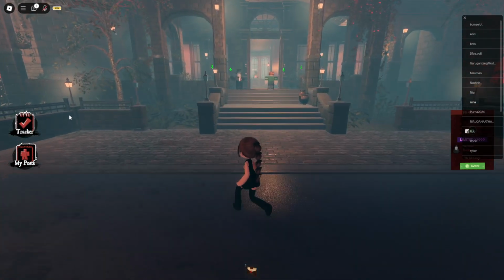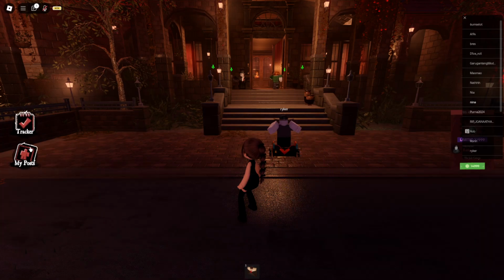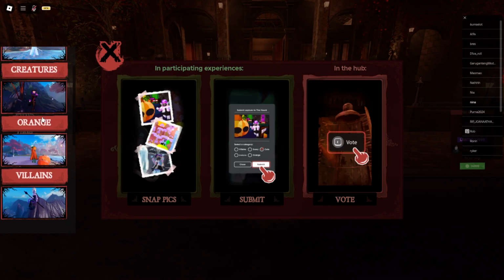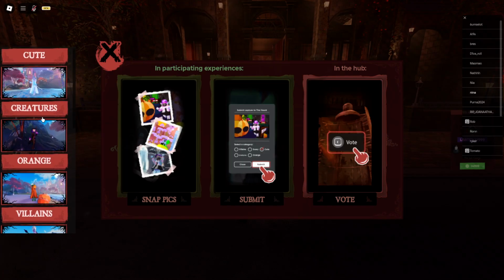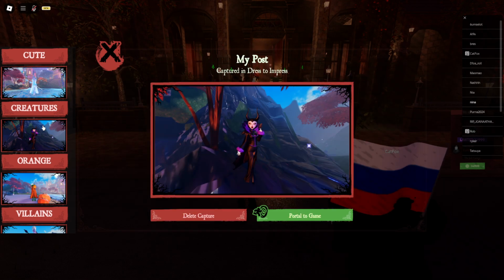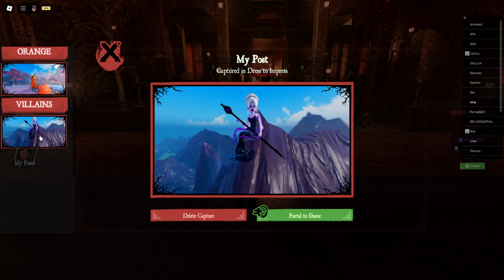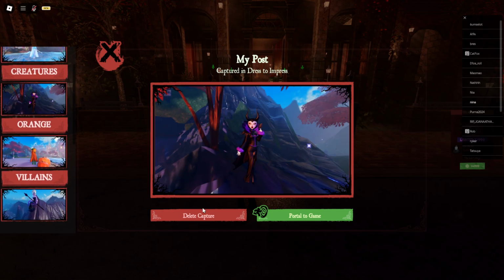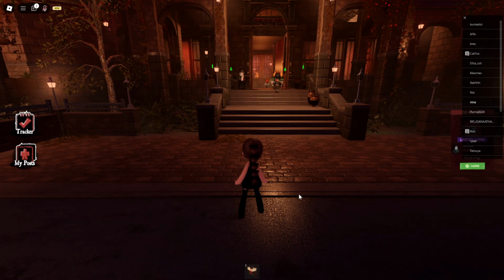How You Can Find Your Posted Photos On The Halloween Haunt Event In Roblox?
Want to find posted photos on this Halloween event? Here's how you can do that